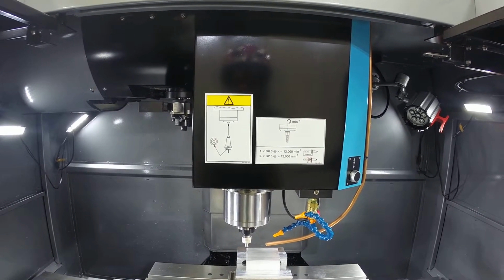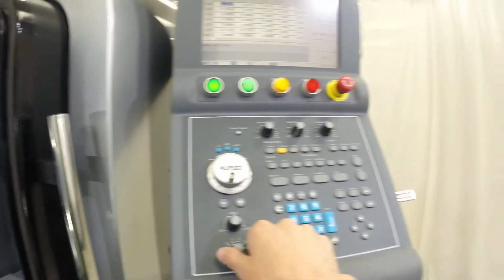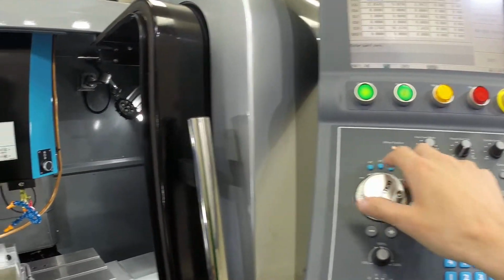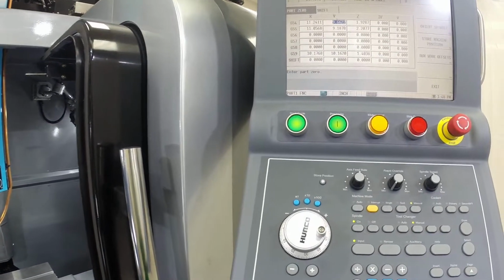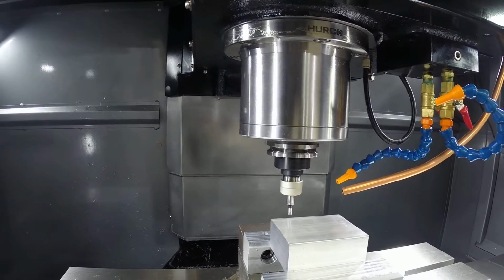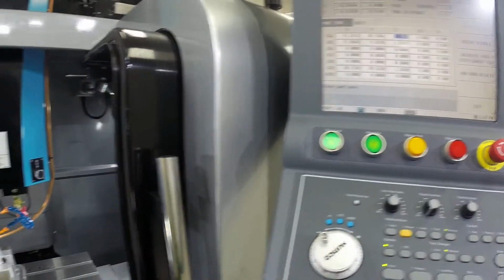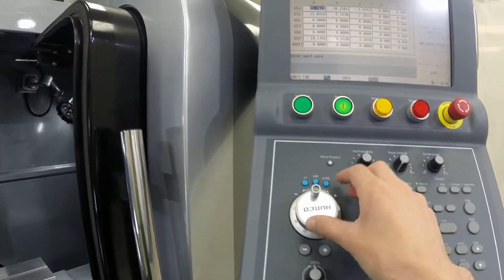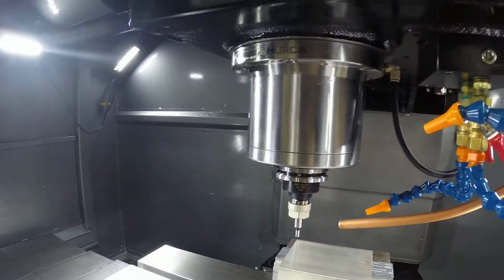SolidCAM University Part5 - Setting work offset (Y-axis)